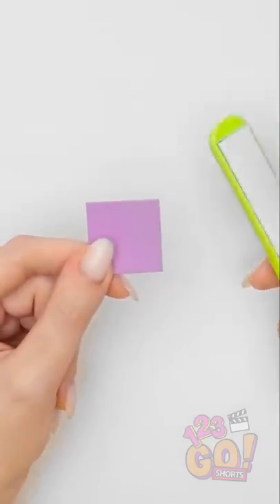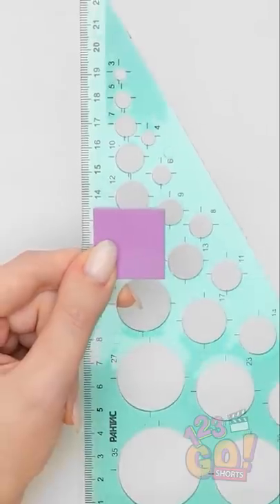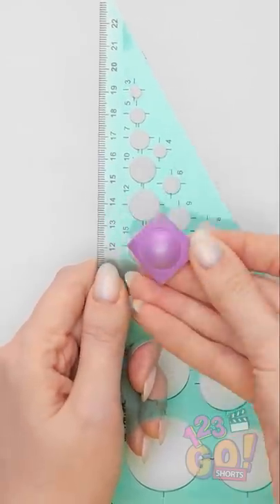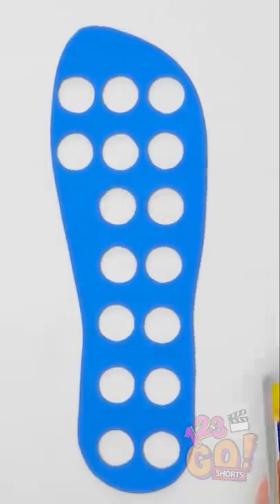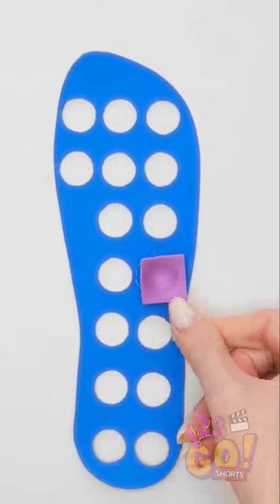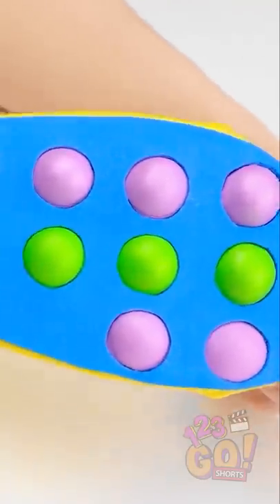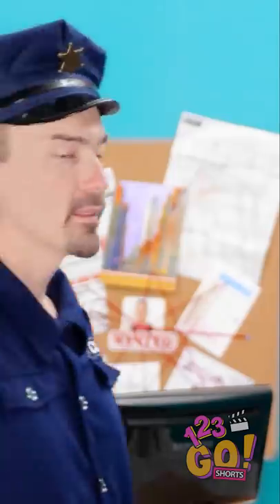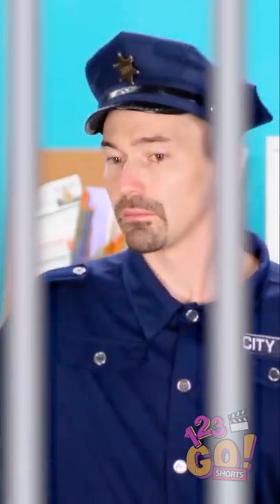LITTLE POP IT FEET LIFE HACK YOU CAN DO IN SECONDS!